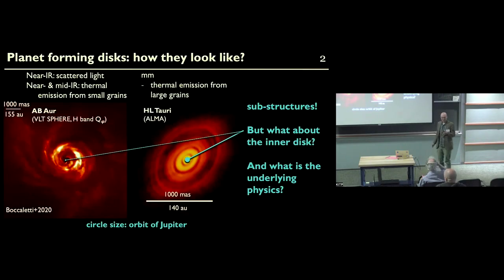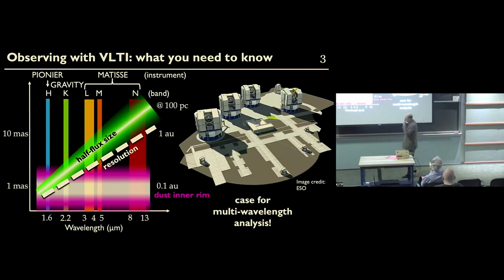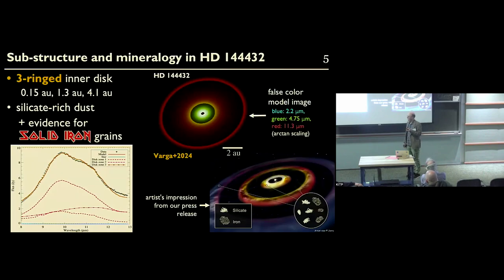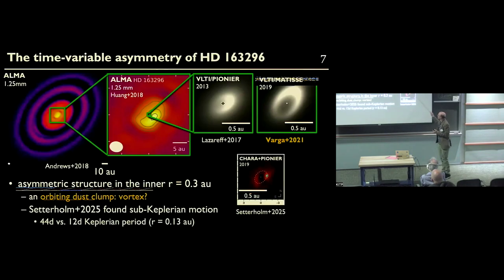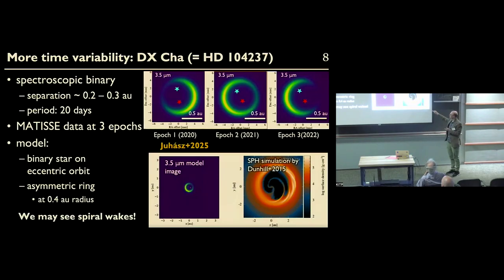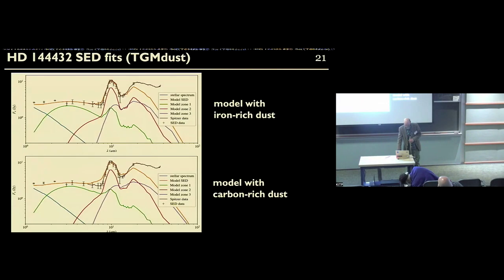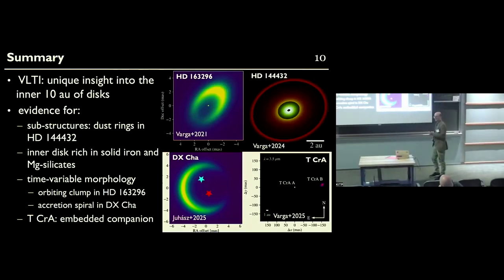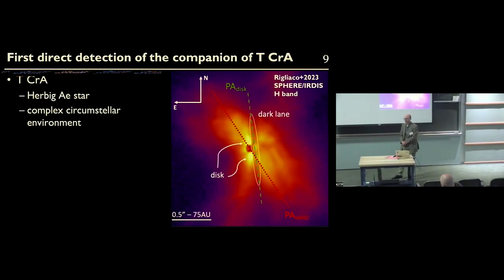Zooming into the inner disk with VLTI | Jozsef Varga (Konkoly Observatory)